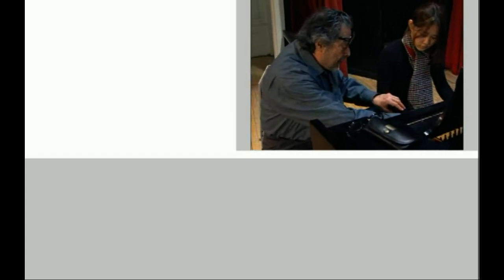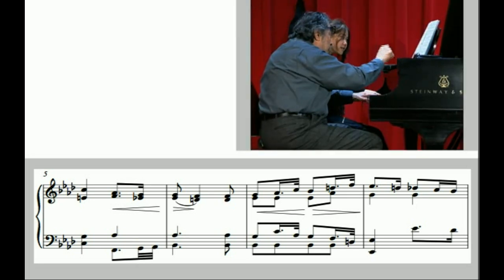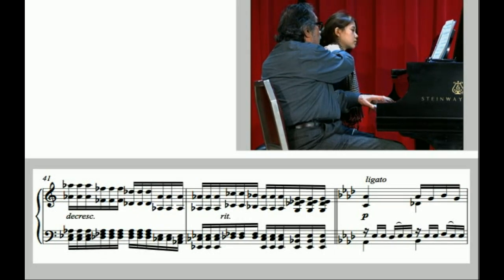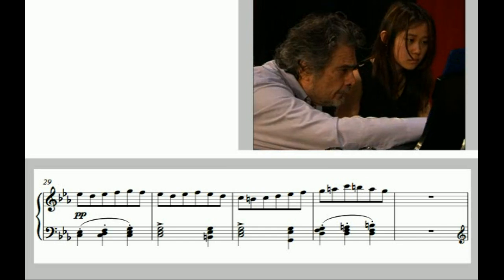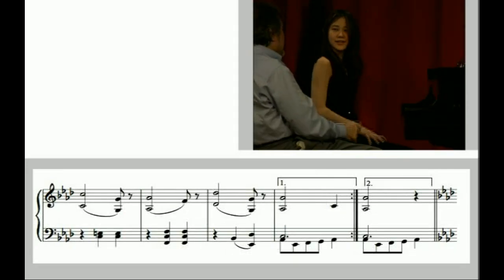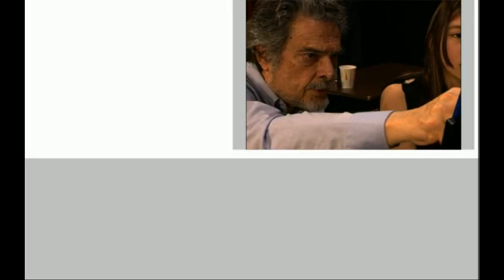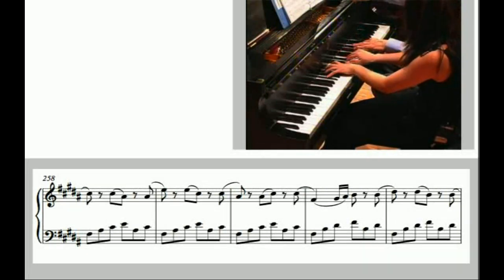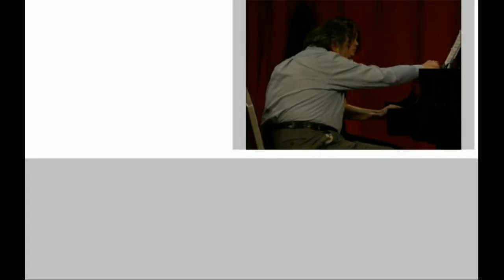Yuja Wang master class with Leon Fleisher: Schubert Piano Sonata No 19 in C minor D 958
movements 2 - 4, Schubert Piano Sonata No. 19 in C minor, D. 958
Carnegie Hall, Weill Recital Hall Mar 31, 2004
0:00 Adagio
9:50 Menuetto
16:41 Allegro
Credit: Étienne Barilier
王羽佳存庫